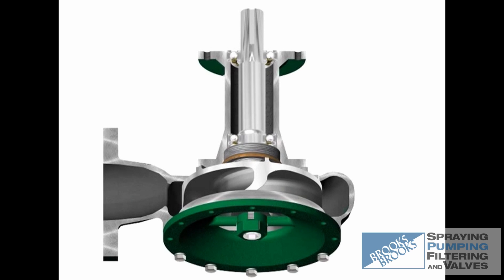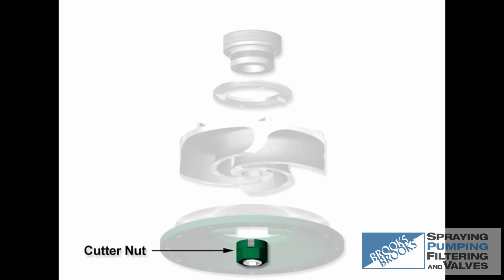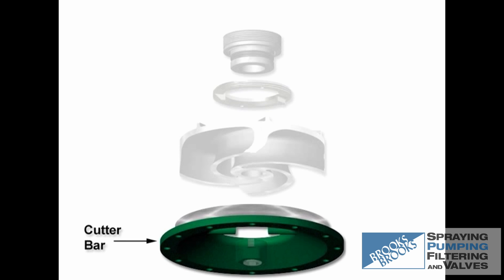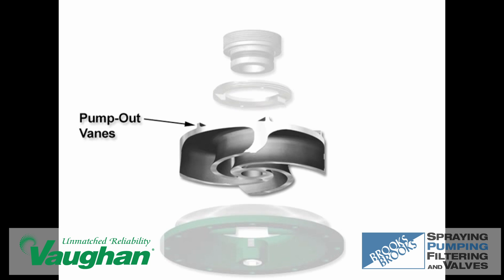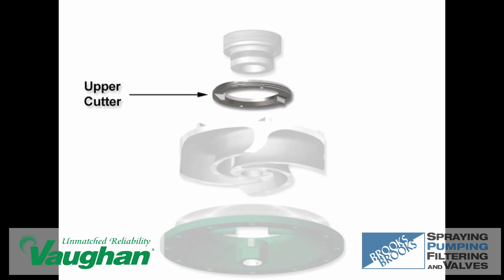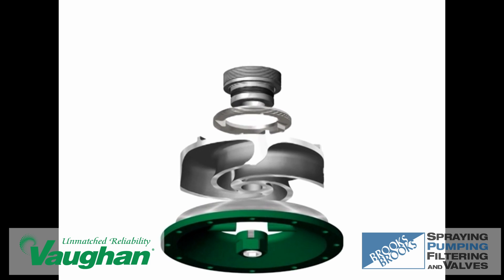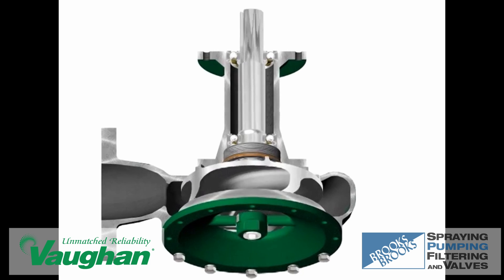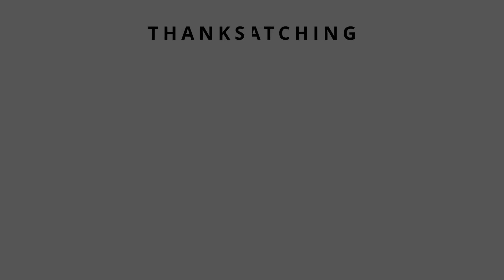Chopper Pump Breakdown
Learn all about the parts of the Vaughan chopper pump and how they work. This includes the cutter nut; cutter bar; impeller; pump-out vanes; upper cutter; and v-seal.